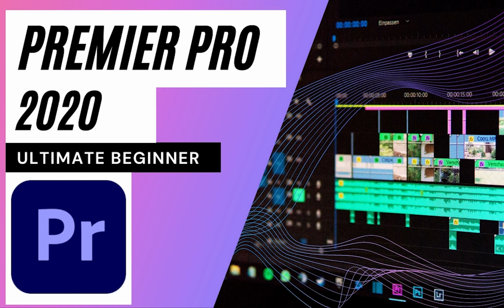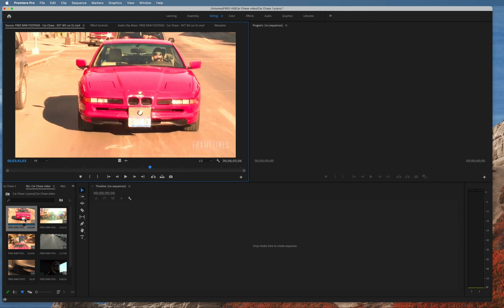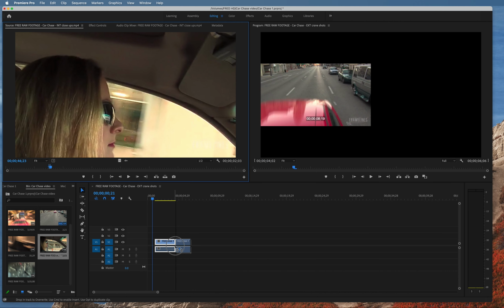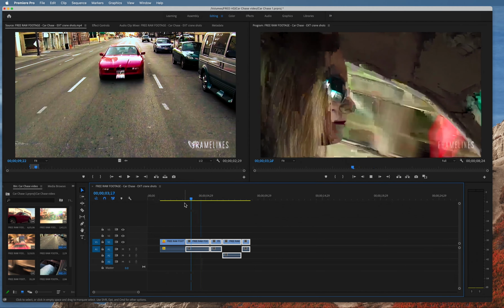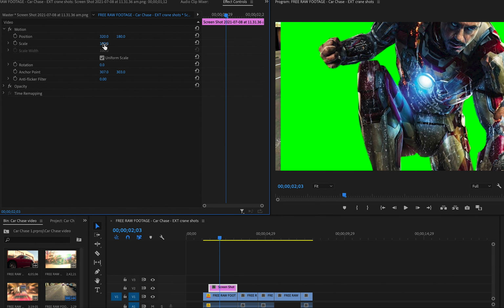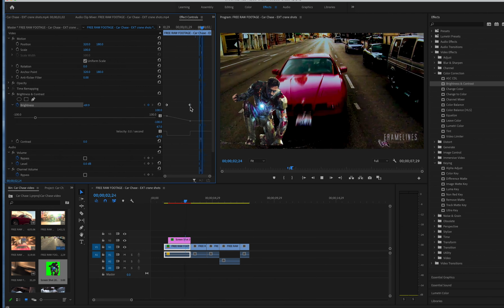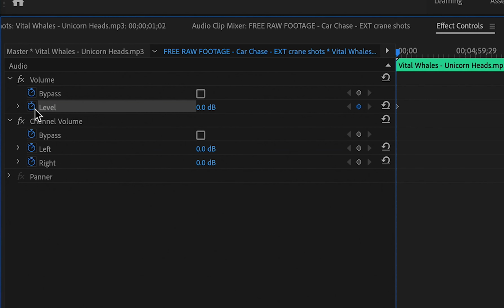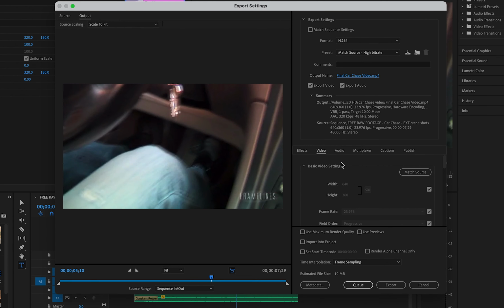Premiere Pro 2020 | Ultimate Beginner's Guide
In this guide you will learn:

- how to set up the Premier Pro project
- import media
- set IN / OUT points
- Make basic edits using the razor tool
- Colour Key
- Create Key frame animations
- Add title graphics
- Add video transitions
- adjust volume
- Export your video file.